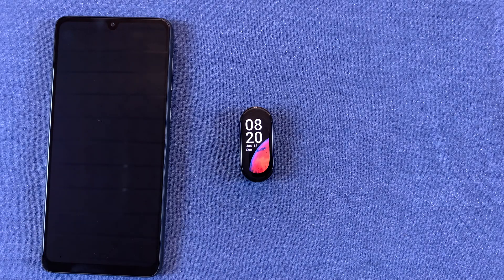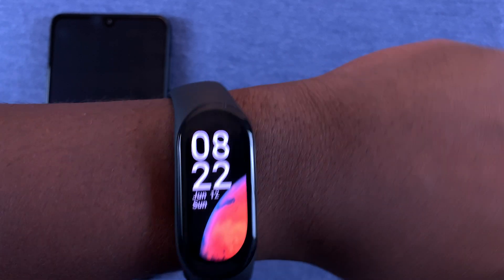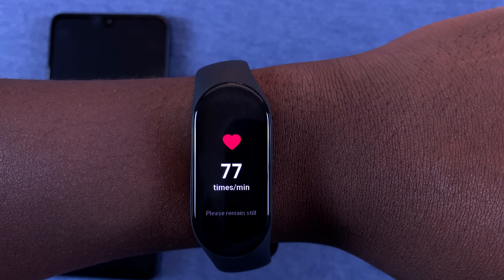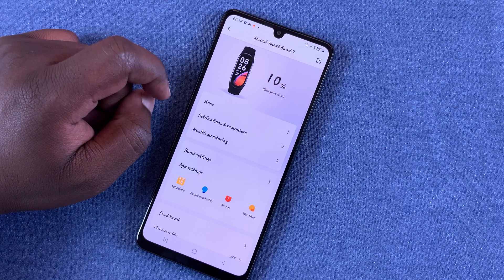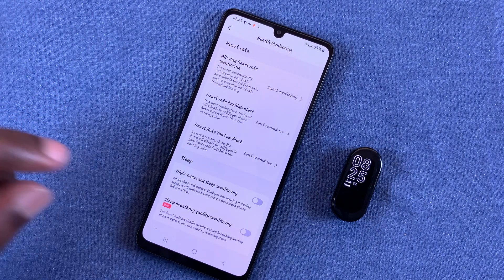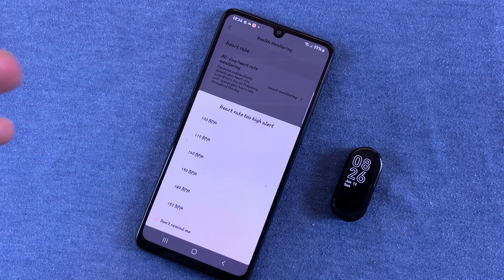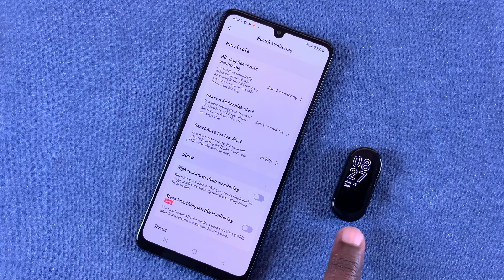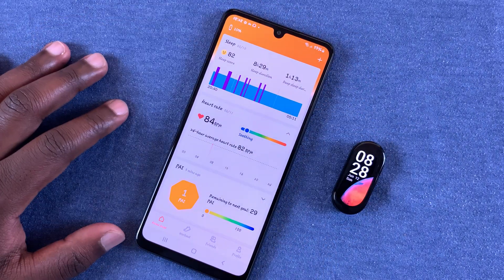How To Measure Your Heart Rate On Xiaomi Smart Band 7 | Mi Band 7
Here's how to measure your heart rate on Xiaomi smart band 7. The Mi Band 7 has a feature that you can use to measure your heart rate.

You can measure the heart rate on your smart band 7 and view the result on the Mi Fit app, known as Zepp Life. You can also customize the heart rate details on the app.

Timestamps
0:00 - Intro
0:14 - How to measure heart rate on Xiaomi smart band 7
1:03 - How to view heart rate information on Zepp Life (Mi Fit) app
1:25 - Customize heart rate settings
3:22 - Outro

Cell Phone Tripod Adapter